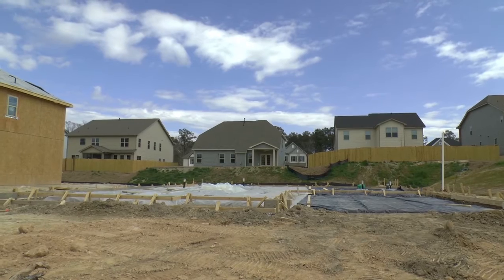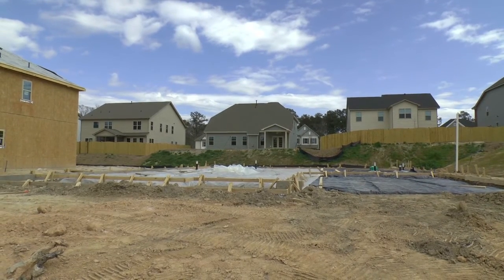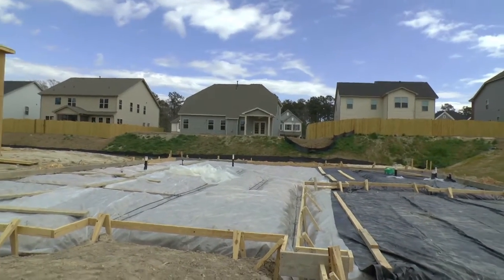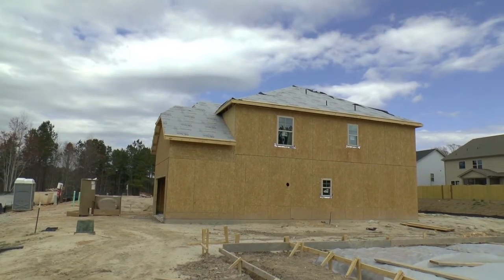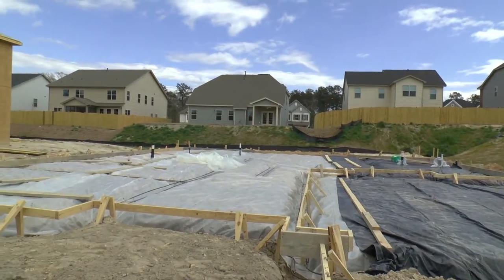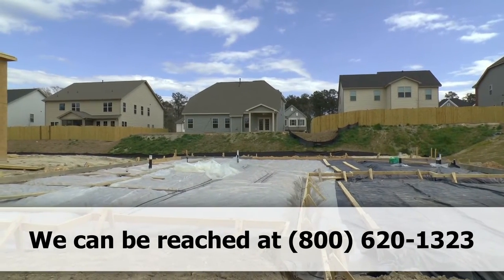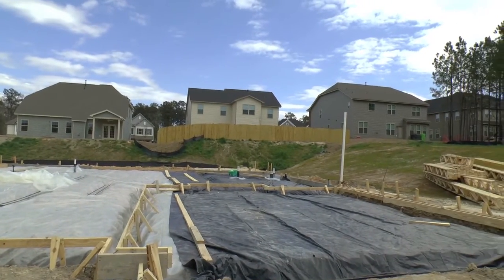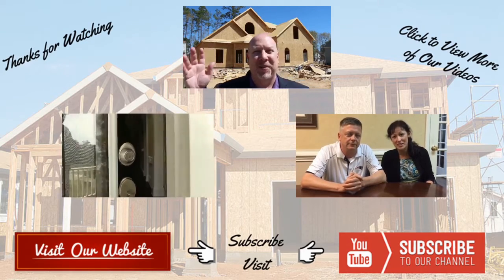Yates by Mungo Homes - Langford Crossing Blythewood SC - Build Watch Bree Family 3-17-17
Here's the latest video on the Bree Family's new home. This Ridgeway plan new home is being built by Mungo Homes in the Langford neighborhood located in Blythewood, SC. This video was shot on March 17th, 2017.

We represent buyers of new homes at no cost to the buyer. We can assist you with any builder in the Columbia, SC area.